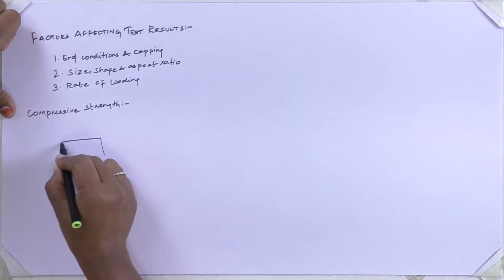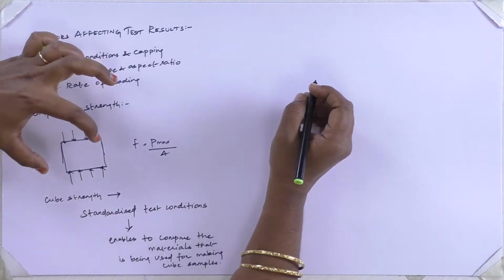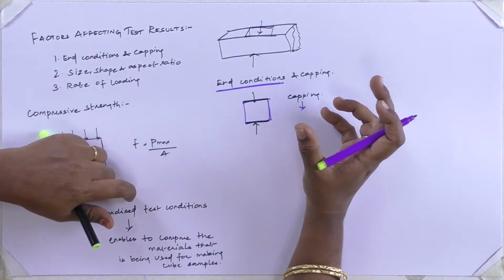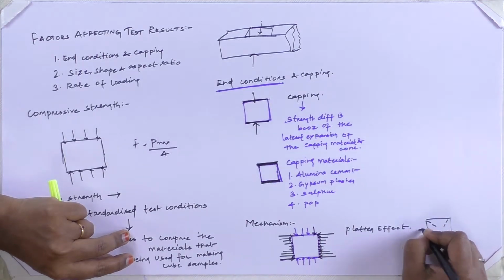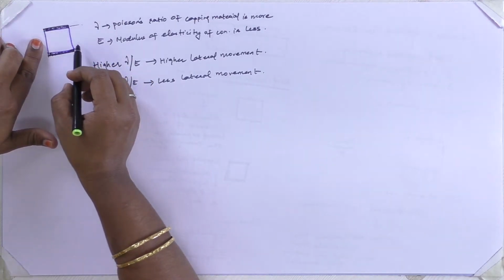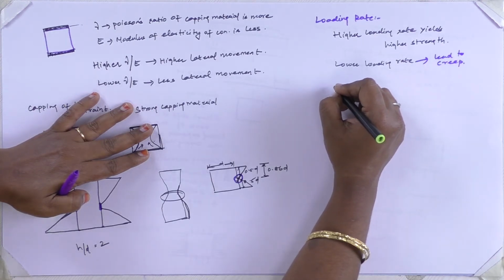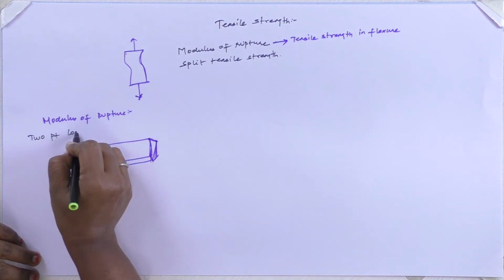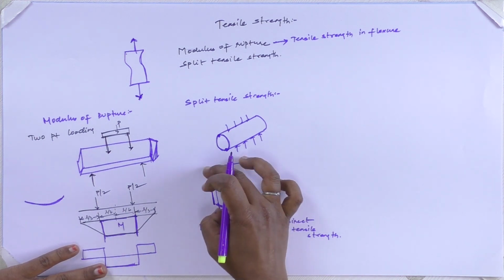Concrete Technology Unit 04 Lec 02